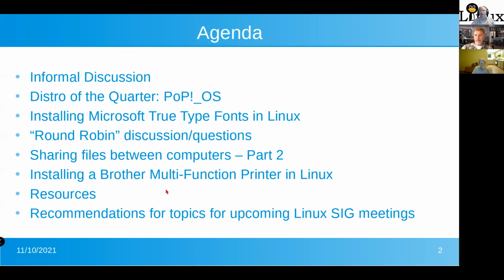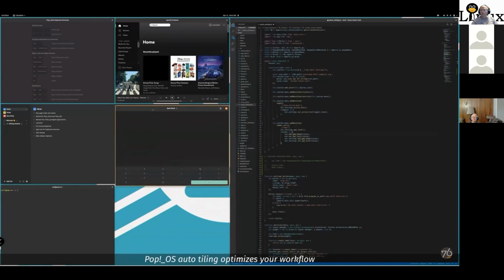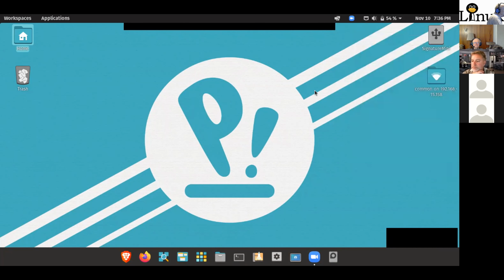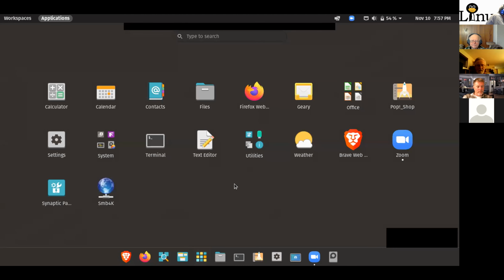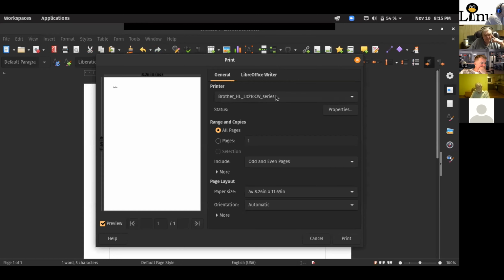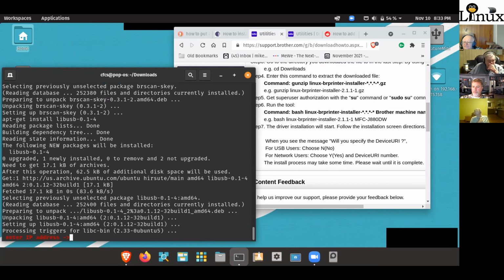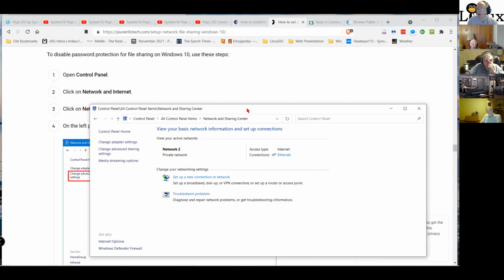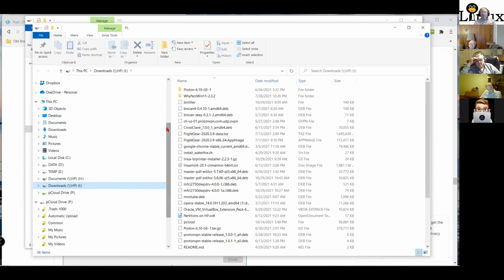CFCS Linux SIG Meeting 11 10 21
The Central Florida Computer Society's Linux Special Interest Group Zoom meeting recording of November 11, 2021. Topics discussed include installing PoP!_OS distribution and the features included, installing Microsoft True-Type fonts in Linux, installing a Brother multi-function printer in Linux, and setting up a local area network to connect folders and files between Linux to Linux and Windows to Linux computers.

Please give the video a Thumbs Up to let us know you viewed it.